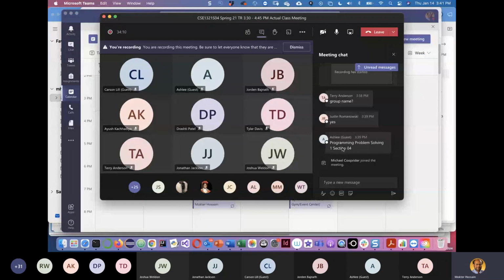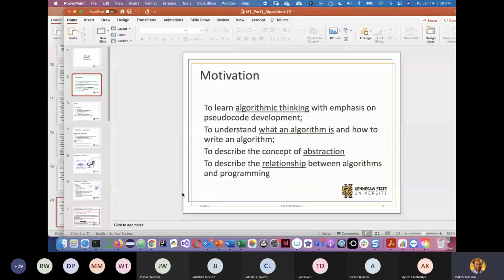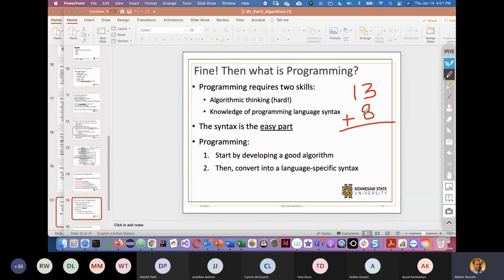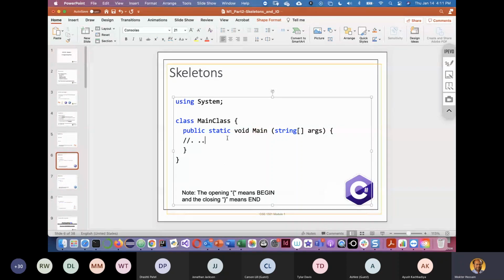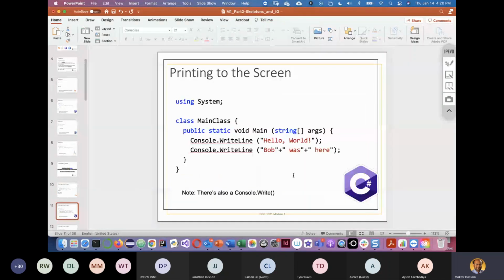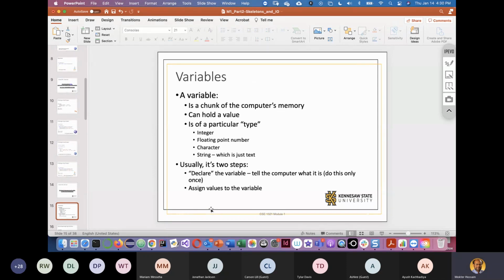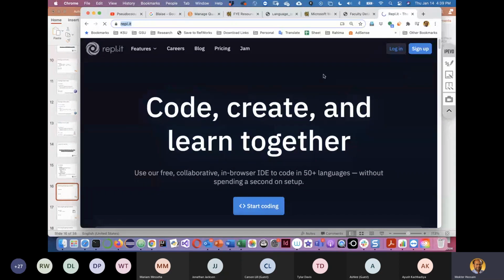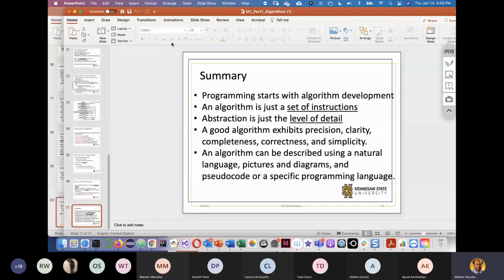L02CSE1321Sp21 Review of M1 Part1and Part2 and A Programming Primer and Skeletons